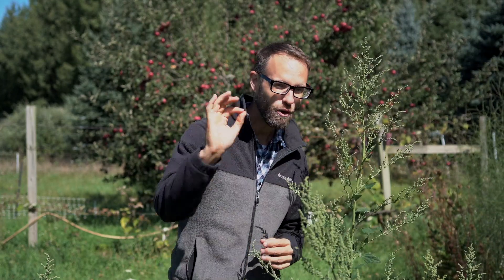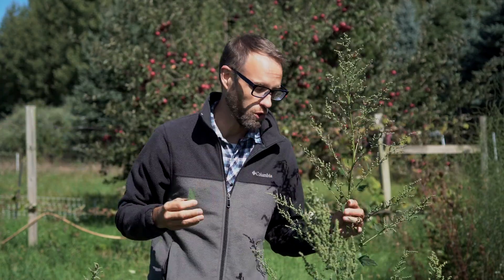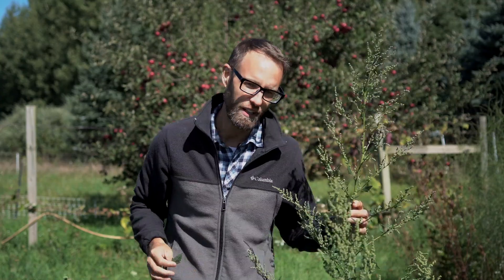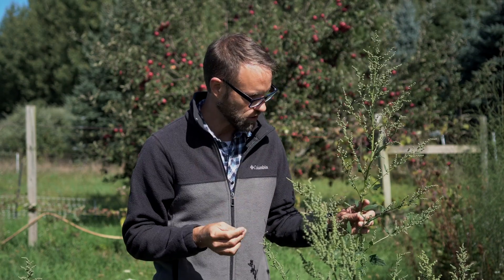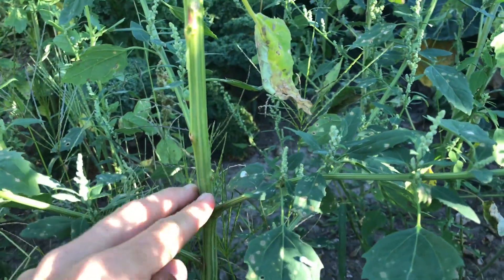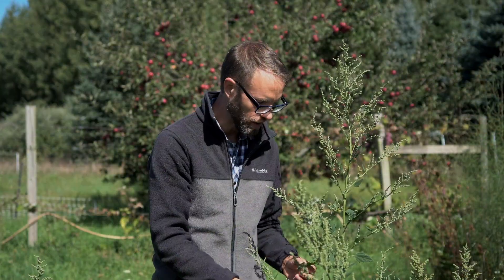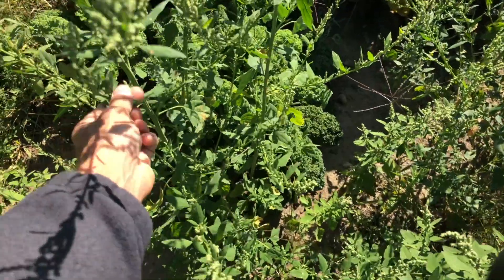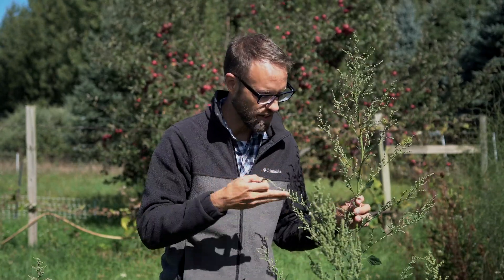LAMB'S QUARTERS - Edible Wild Plant - How to Identify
Lamb's quarters is a health wild edible. They are found over most of North America. How can you learn to identify this plant?